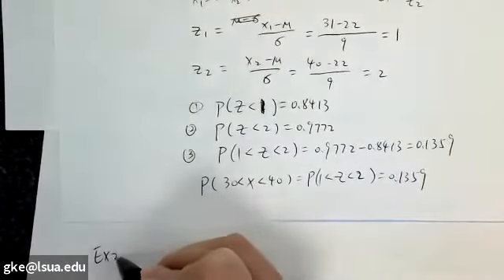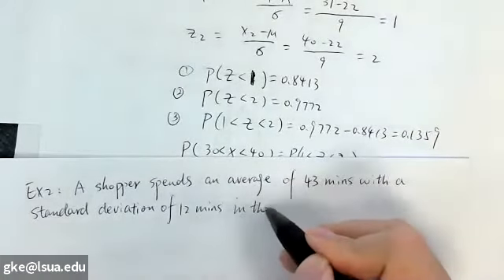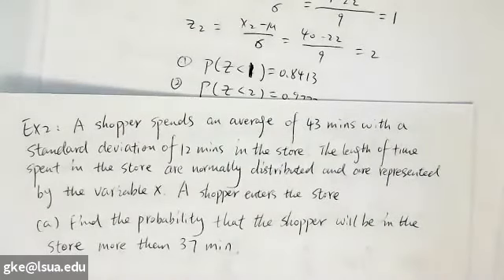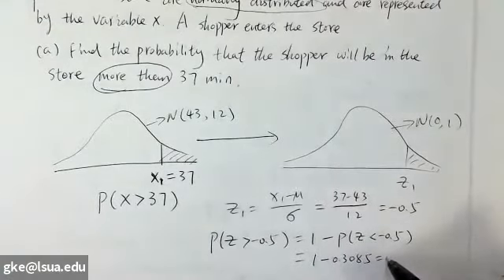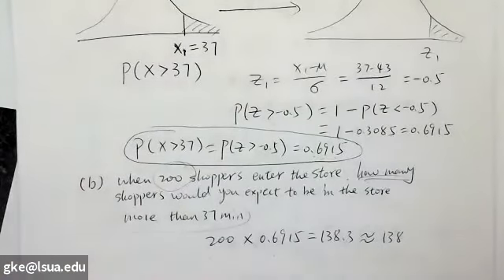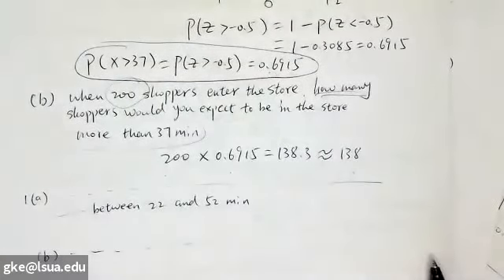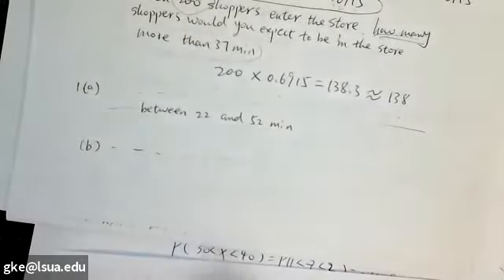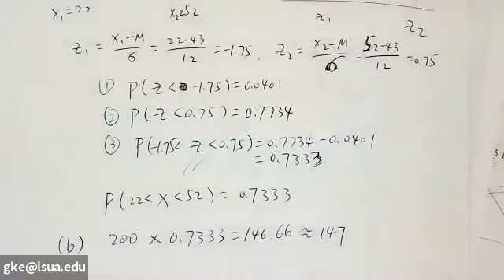Math 2011 for 3/5/2011